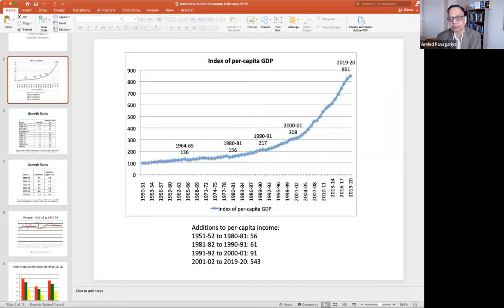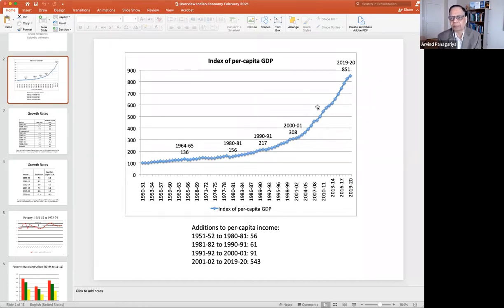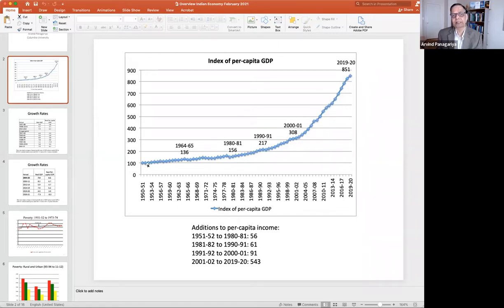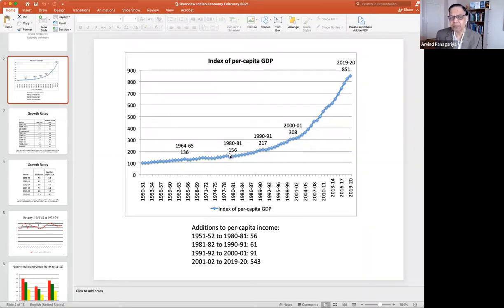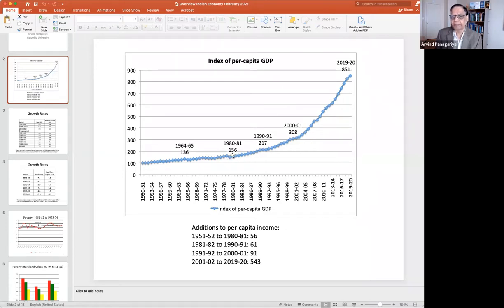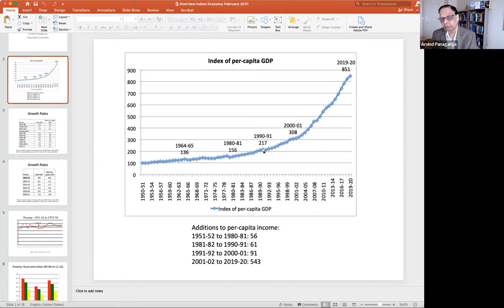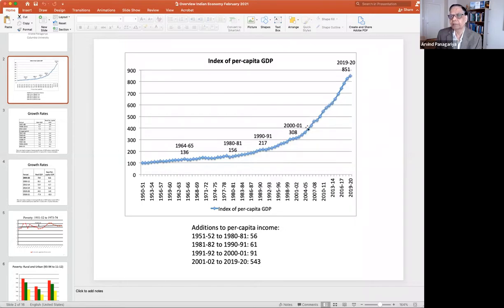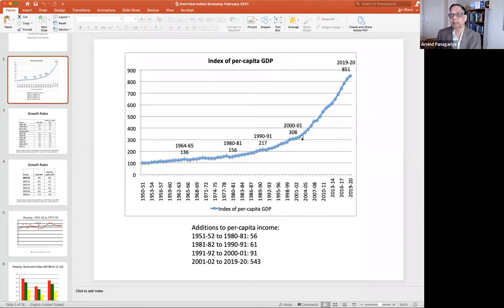Indian Economy: Pre- and Post-COVID-19 by Dr Arvind Panagariya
Indian economy was hit hard by COVID-19 pandemic with GDP declining 7.3% in 2020-21 and barely returning to pre-Covid-19 level of 2019-20 in 2021-22.  Has this shock permanently damaged India's chances of achieving 7 to 8% growth? Far from it.  There is nothing fundamentally wrong with the economy.  India's reforms of the 1990s and early 2000s have remained intact and several additional ones have been introduced in recent years.  Once the pandemic is behind us, robust growth that would sustain for one to two decades will resume.

This talk was delivered by Dr Arvind Panagariya, who is a Padma Bhushan recipient, currently the Jagdish Bhagwati Professor of Indian Political Economy at Columbia University. From 2015 to 2017, he served as both the first Vice-Chairman of NITI Aayog and India’s G20 Sherpa. He is also the former Chief Economist of the Asian Development Bank. Dr Panagariya has authored more than fifteen books including "India: The Emerging Giant" (2008, OUP, New York), which was listed as a top pick of 2008 by The Economist and described as the “definitive book on the Indian economy”. He writes a monthly column in the Times of India and his guest columns have appeared in the Financial Times, Wall Street Journal, and India Today.